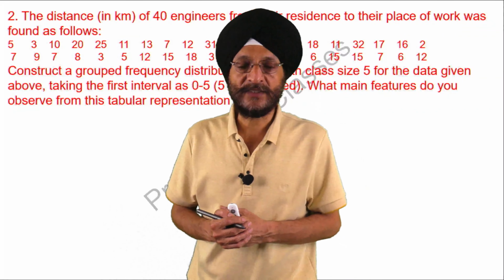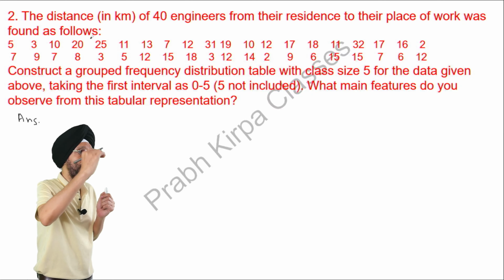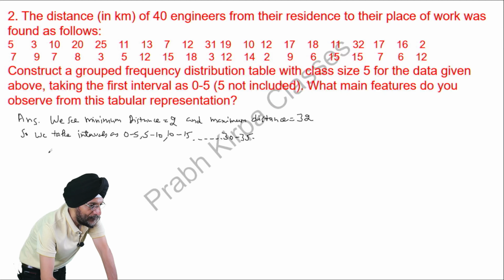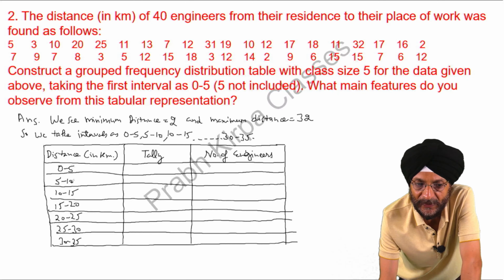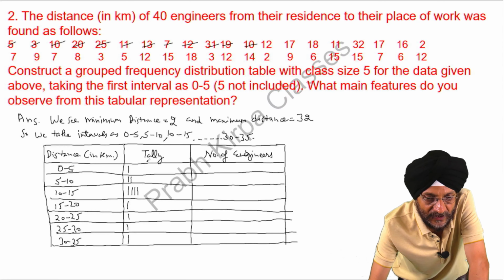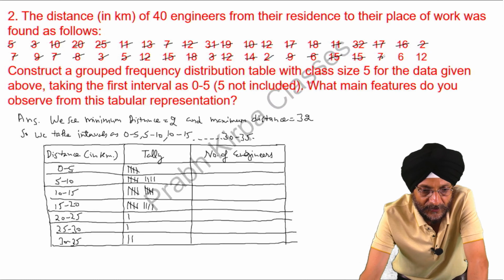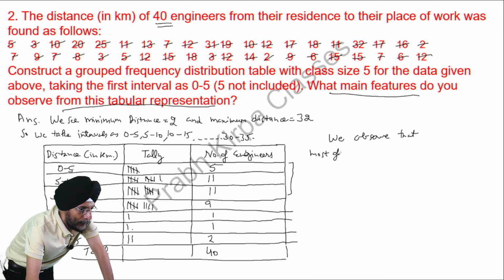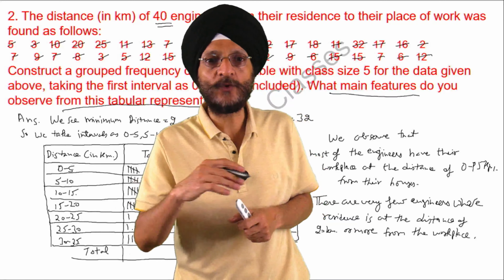Frequency Distribution table of engineers